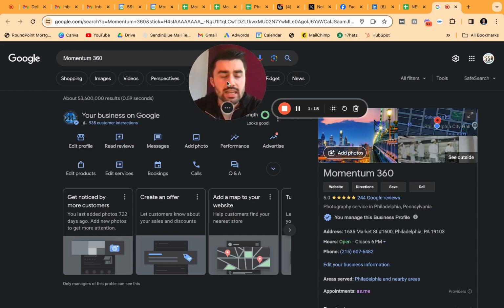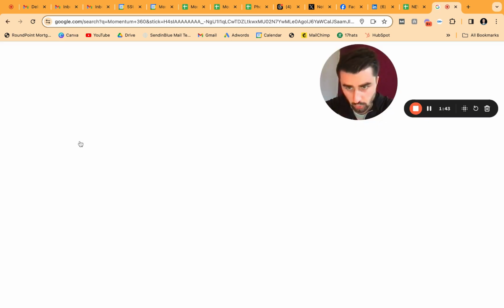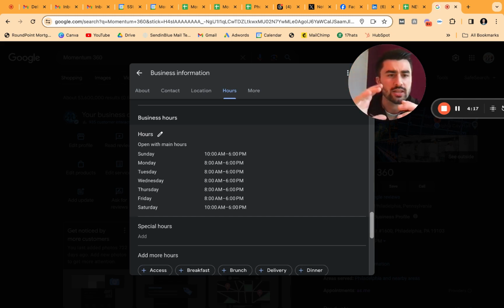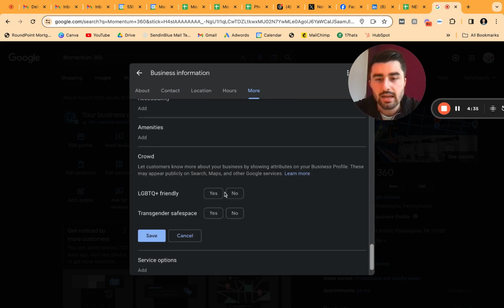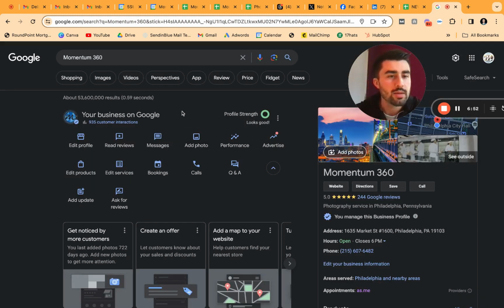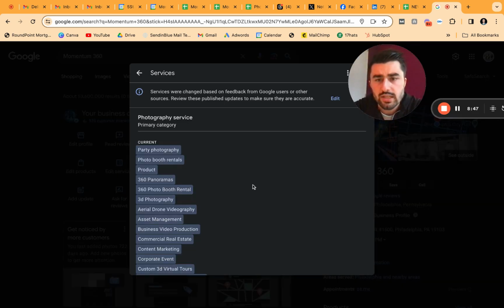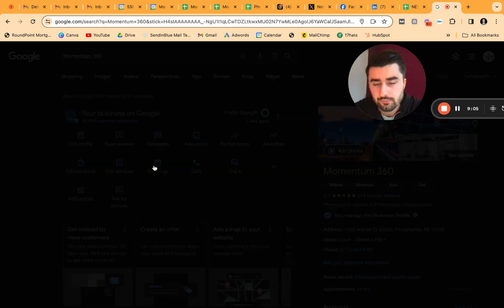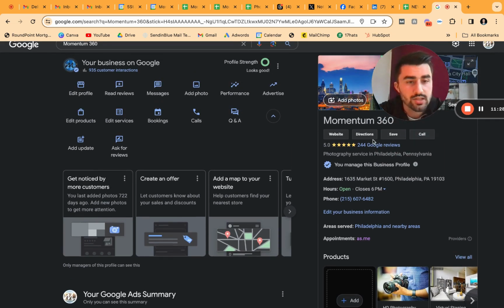How to Optimize Your Google Business Profile in 2024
Learn how to optimize your Google Business Profile to rank higher locally in 2024 to get more leads!